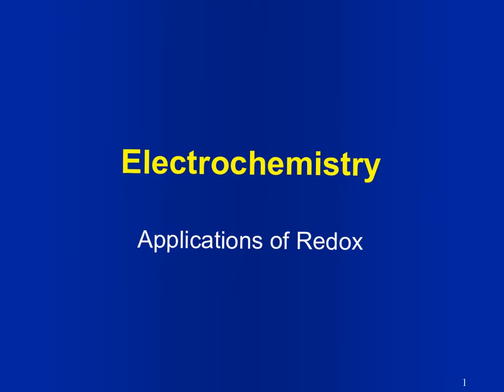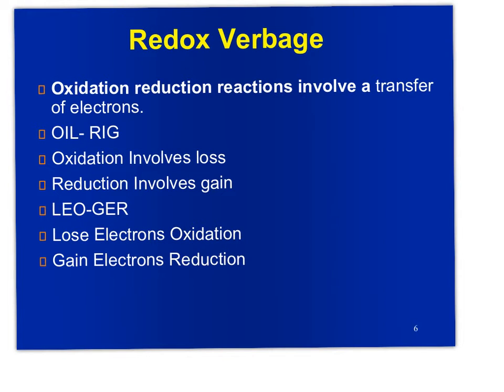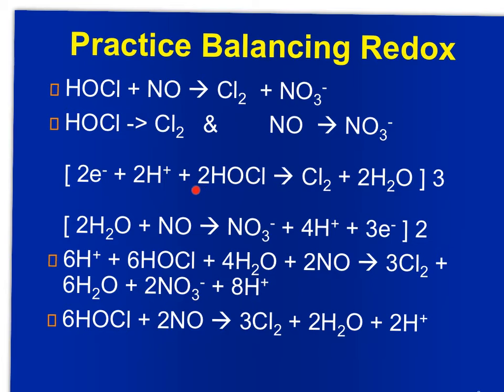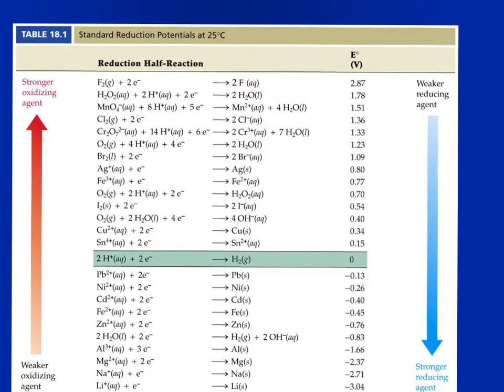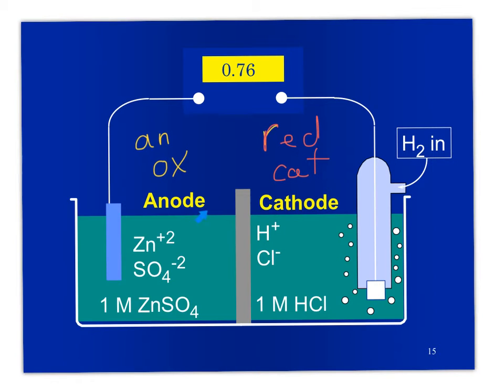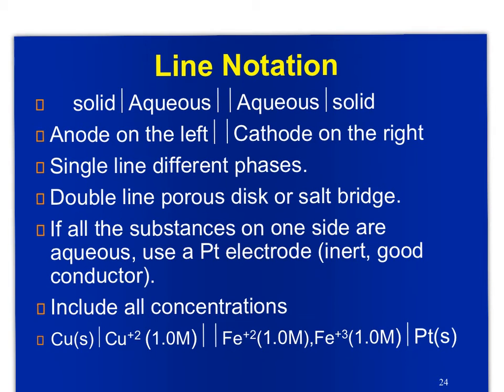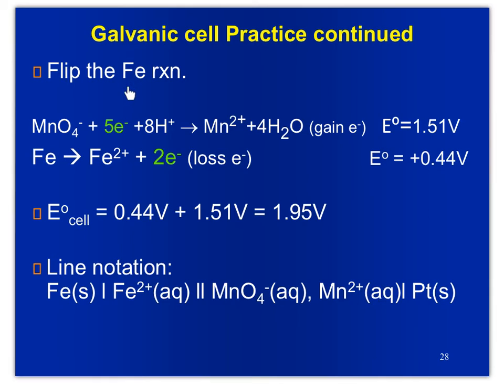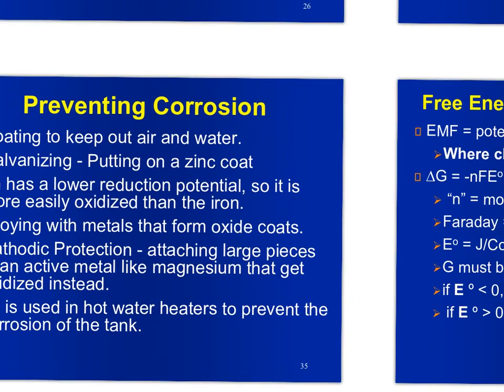AP Intro Electrochem & Galvanic Cells